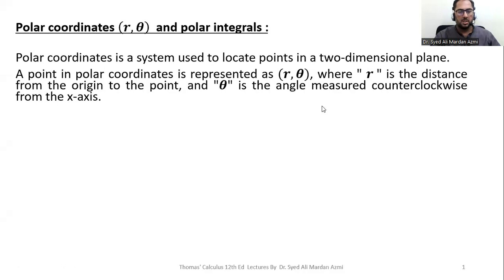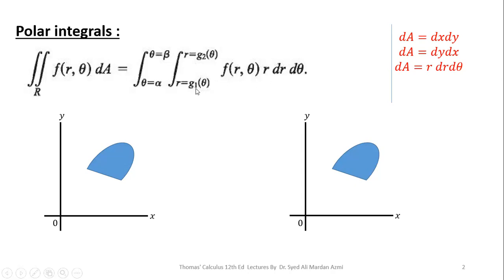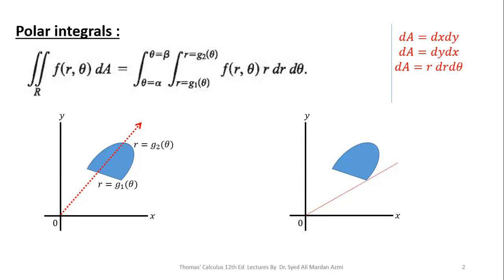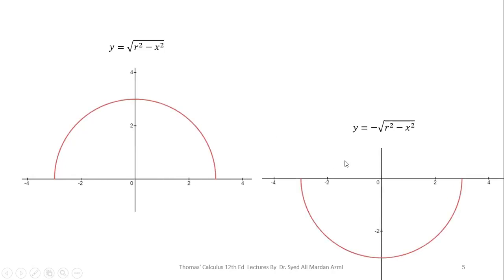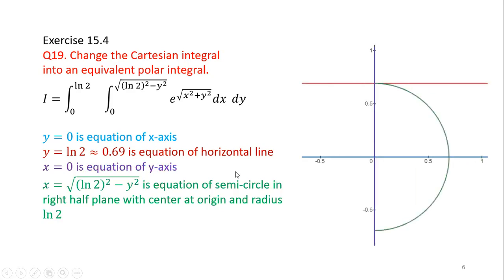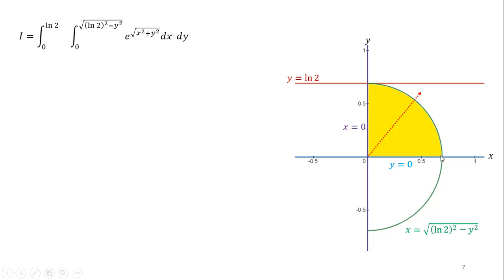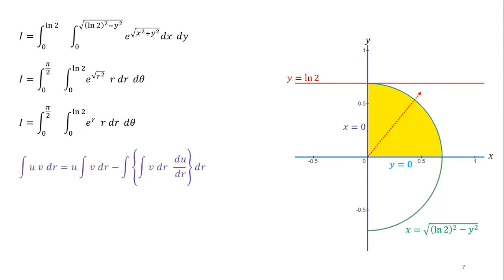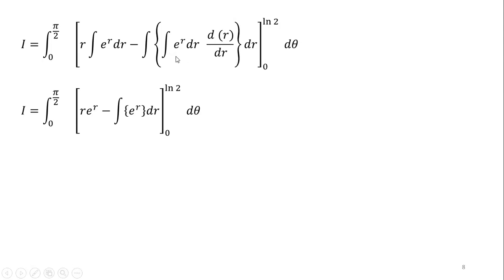Thomas Calculus 12th edition Ex 15.4 Q19| Region sketching | Polar integrals | conversion